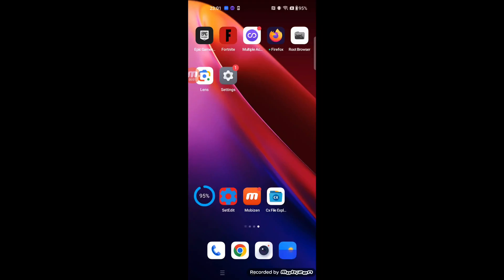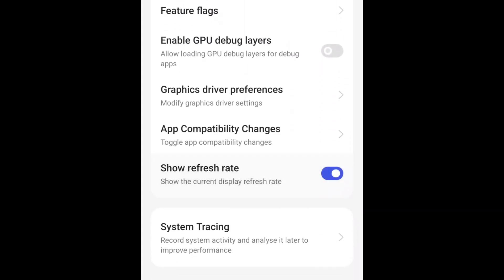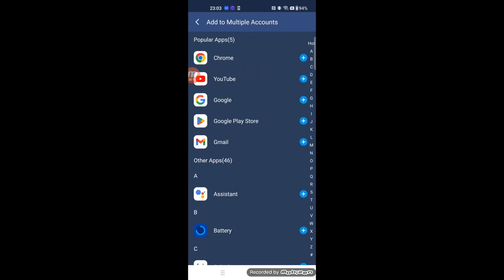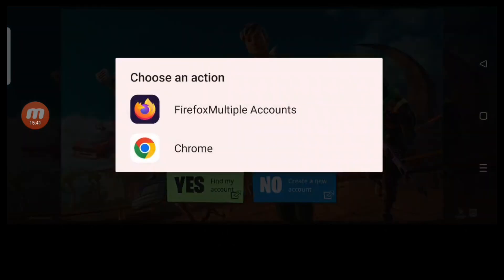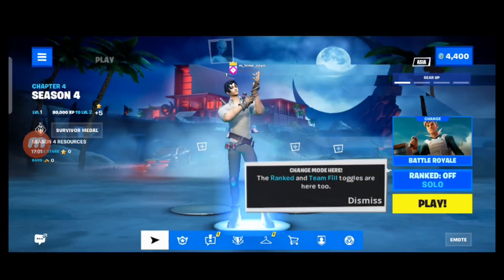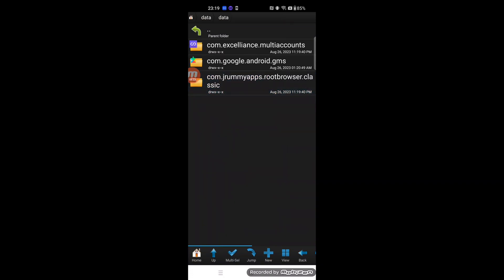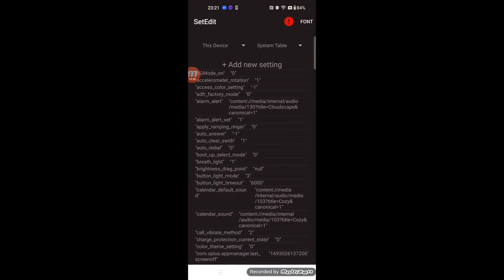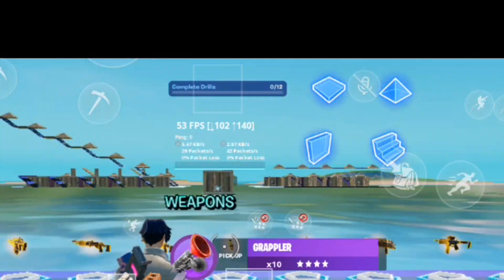Fortnite mobile in Chapter 4 Season 4 | Unlock 120 FPS | How to fix capped 60 FPS | without root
This video shows how to unlock 120 FSP without root on android devices.
This tutorial can fix the problem, FPS is capped 60 FPS.

・Environment
Model: OnePlus 9 (LE2115)
ROM: Oxygen OS, Android 13.